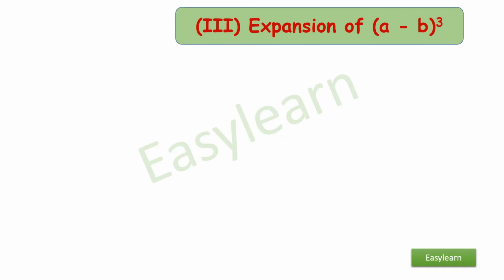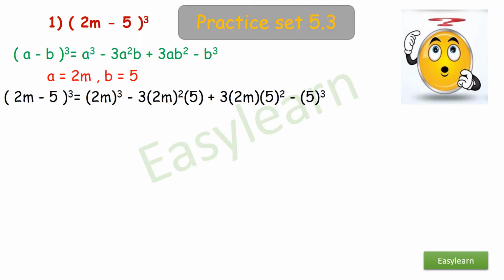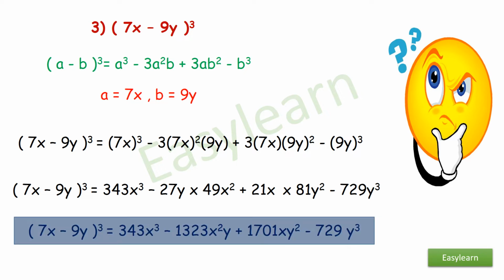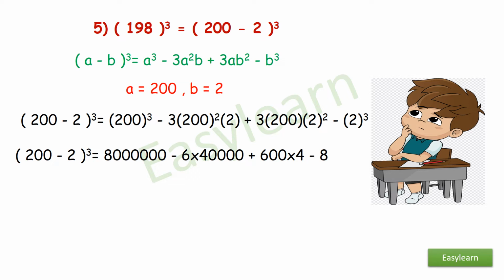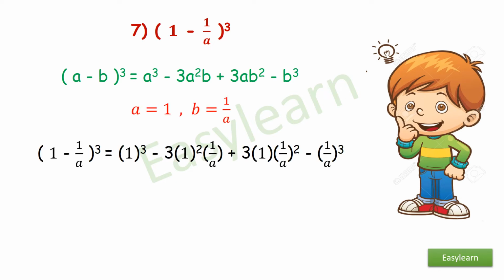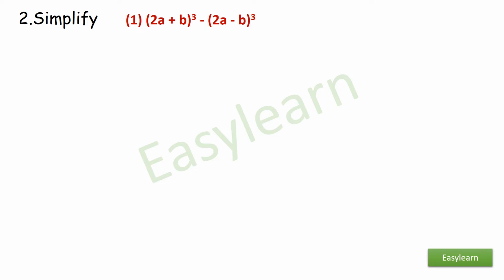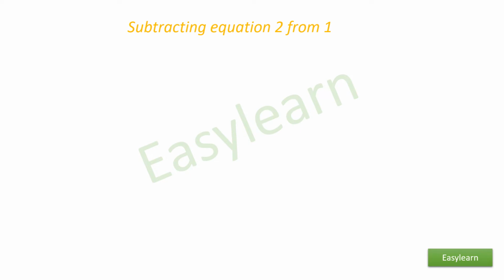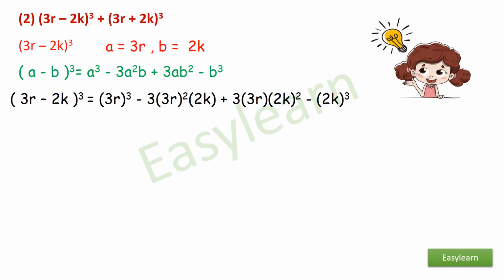STD 8 | MATHS | PRACTICE SET 5.3 | LESSON 5 | EXPANISON OF FORMULAE